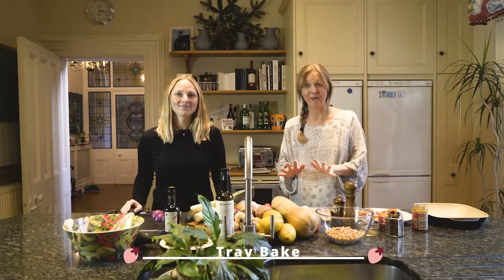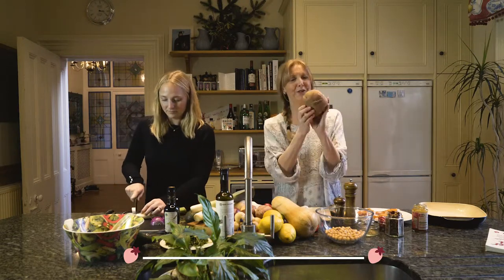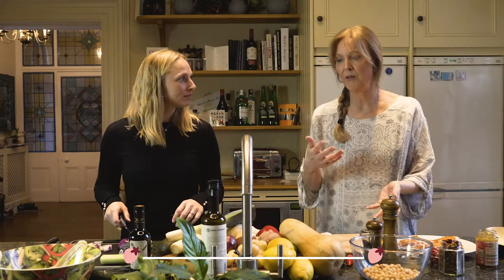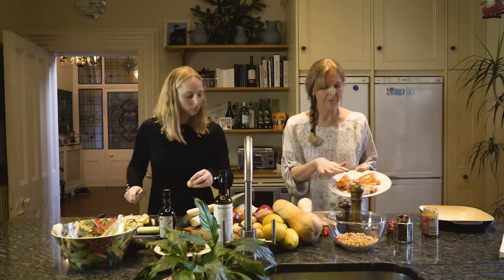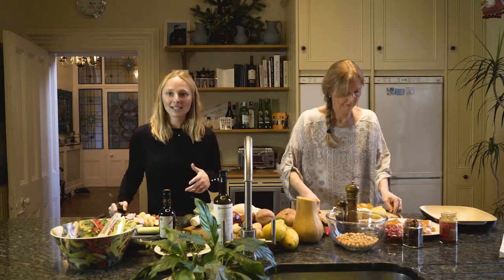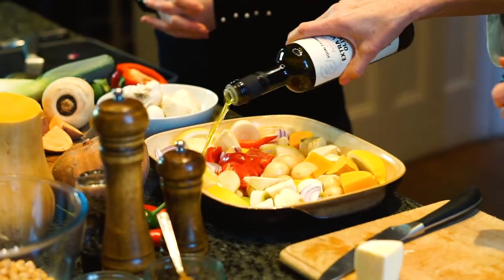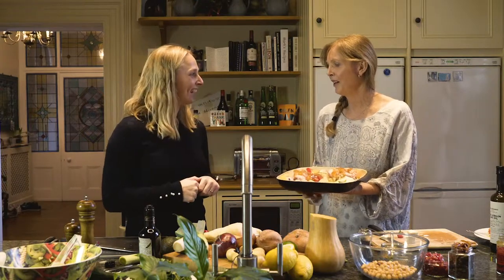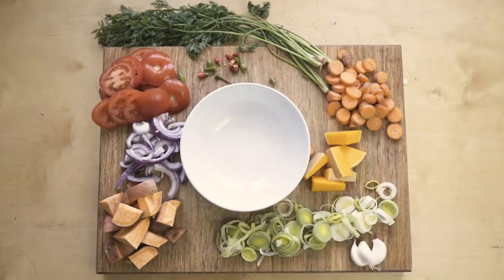Kate Percy's 5 to Thrive - Mango Chutney Chicken & Caramelised Winter Vegetable Traybake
Mango Chutney Chicken & Caramelized Winter Vegetables... Number 2 of our '5 to thrive' series! From Kate Percy's Go Faster Food for your Active Family book.

This one is so easy and tastes so good!

Scattering vegetables around any meat roasting in the oven concentrates their sugar content,
transforming them into sweet deliciousness, plus great post-exercise recovery food to replenish depleted glycogen stores and restore tired muscles. Add a can of chickpeas if you want to add a bit of bulk to the dish.

Prep 10 mins | Cook 40 mins

Ingredients (serve 4):

4 free-range chicken breasts, or
8 bone-in thighs with skin on
2 tbsp mango chutney
2 tbsp olive oil
2 medium waxy potatoes,
washed with skin left on
2 sweet potatoes, peeled and cut into chunks
2 parsnips, peeled and cut into chunks
2 leeks, washed, trimmed, cut into chunks
3 medium red onions, peeled and thickly sliced
1 red pepper
2 whole garlic cloves
1 red chilli, seeds removed and very thinly
sliced lengthways
1 lemon, sliced into 4 quarters
1 tsp mixed herbs
1½ tsp ground cumin
sea salt and freshly ground pepper
couscous or brown bread to serve

Method

1. Preheat the oven to 190°C/gas mark 5.
2. Spread the skins of the chicken with the mango chutney and set aside on a plate.
3. Place all the rest of the ingredients into a large roasting dish and mix around with your hands so that all the vegetables are nicely coated with the oil, herbs and spices.
4. Arrange the chicken pieces over the top of the vegetables, skin side up, and put the roasting dish in the oven.
5. Bake for about 30–40 minutes, until the chicken is crispy on top and the vegetables are nicely caramelised.
6. Remove the dish from the oven and serve immediately with couscous or chunks of granary or wholemeal bread to mop up the juices.

Find more recipes like this in Kate Percy's Go Faster Food for your Active Family, which is available online at amazon.co.uk or go-bites.com